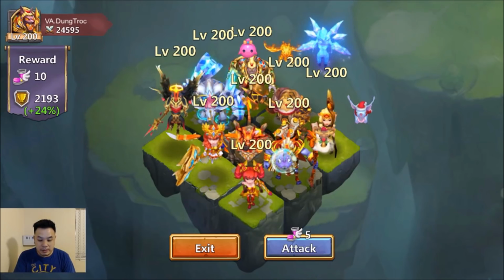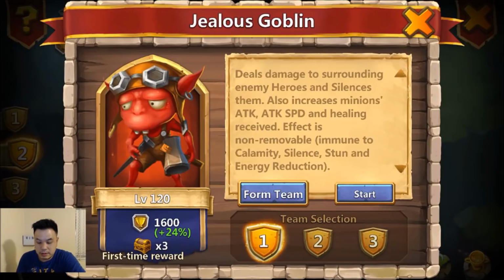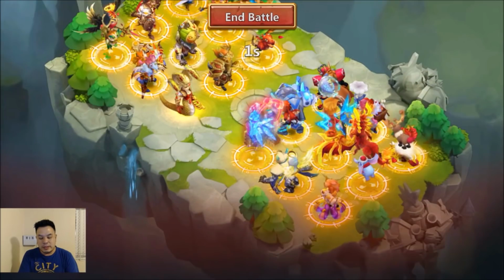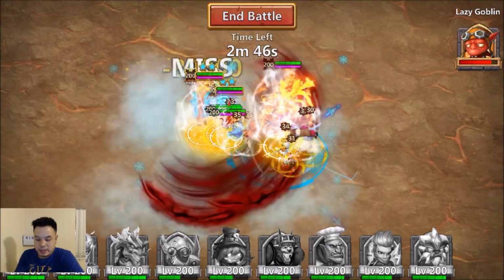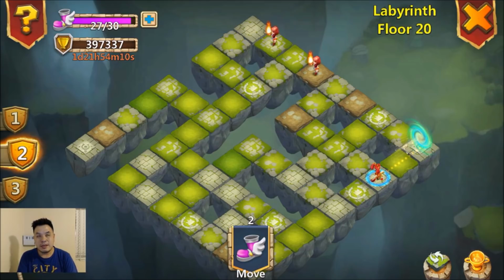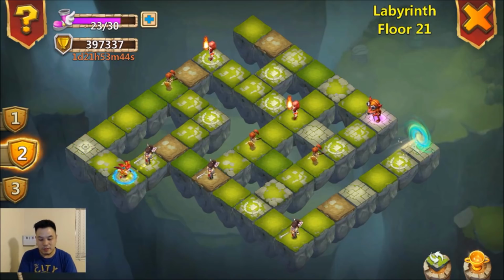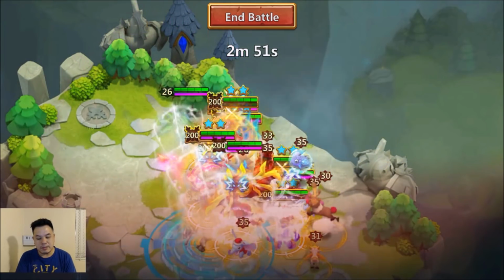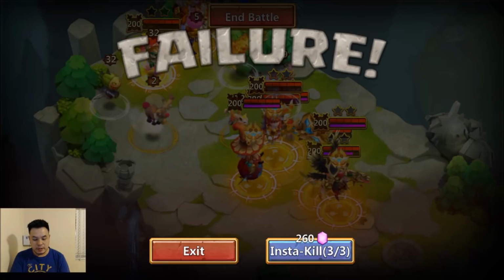Pocay Revisiting LABYRINTH Castle Clash